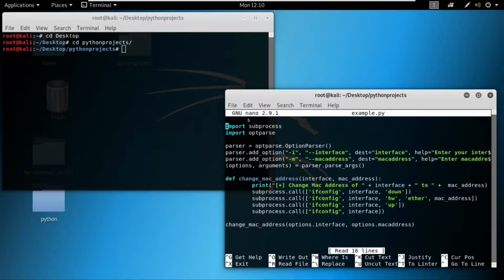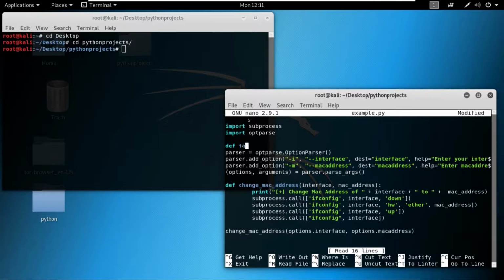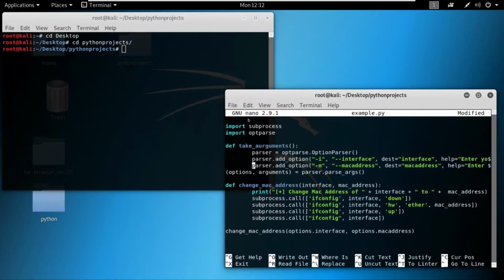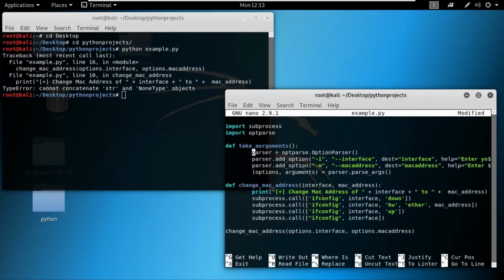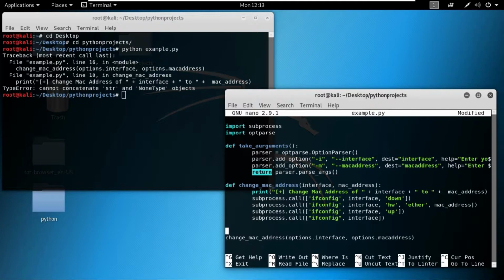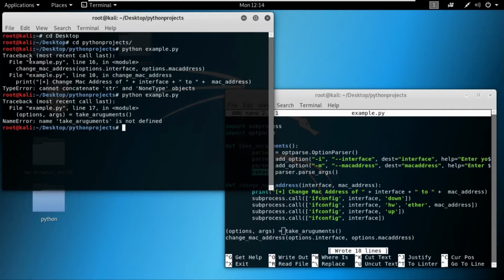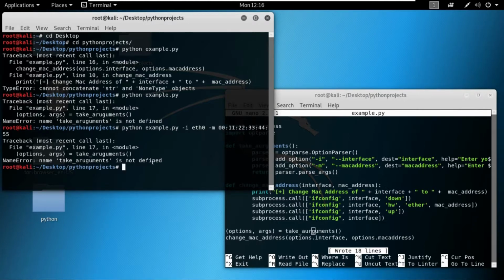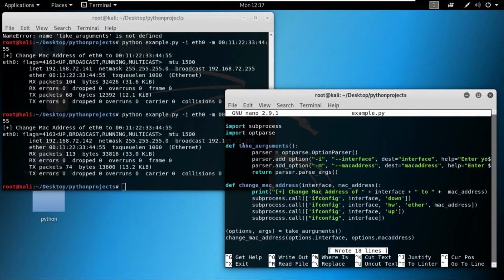Python For Ethical Hackers - Return a Value from a Function - Python Basics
Hi there hope you are having a great day in this video you which is a part of python for ethical hackers course is a video in which you are will how to return a value from a function complete step by step and practical example hopefully you will learn every that i am trying to teach...

♥ Tips:
1. Follow along as I explain to make sure you understand everything
2. Ideally, work with a friend so you can help each other when you’re stuck
3. If you want to learn faster than I talk, I’d recommend 1.25x or 1.5x speed :)
4. Check the outline in the comment section below if you want to skip around.
5. Have fun! If anything is unclear, please let me know in a comment.